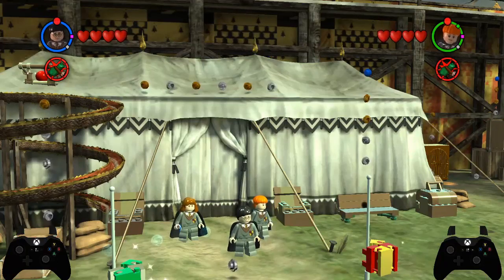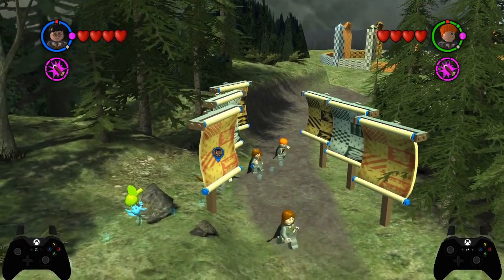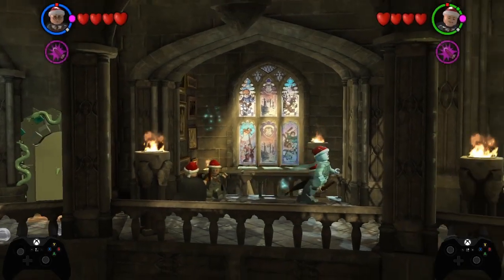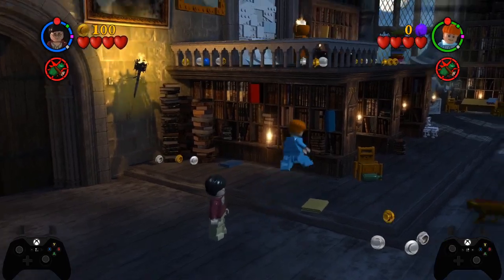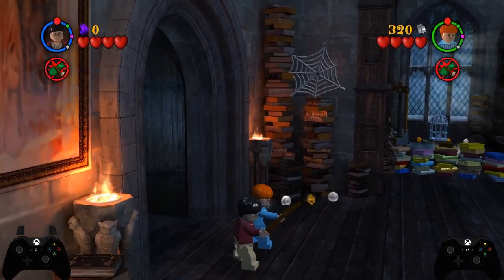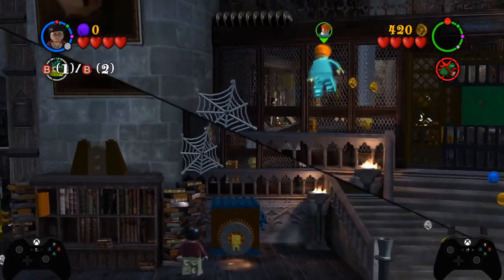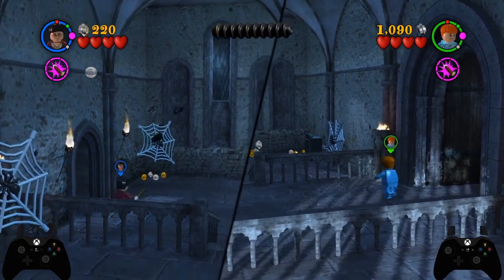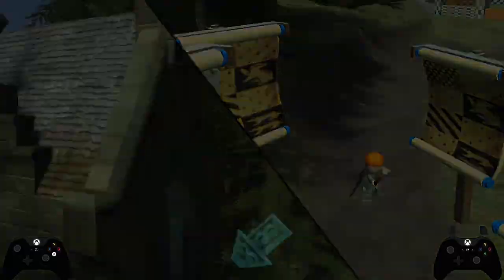LEGO Harry Potter Years 1-4 Speedrun Tutorial: 1-4 Any% Transfig Route